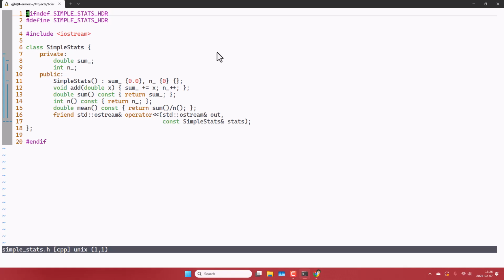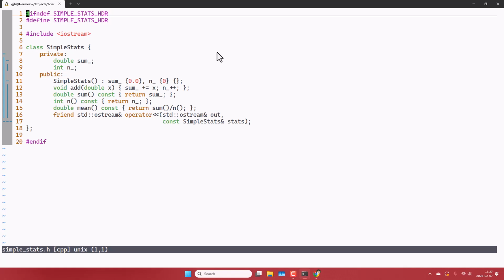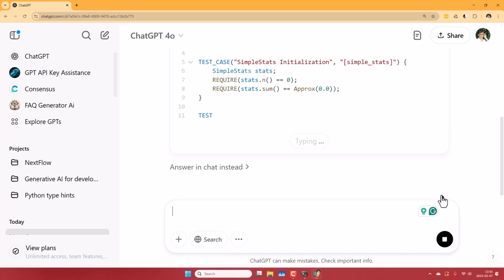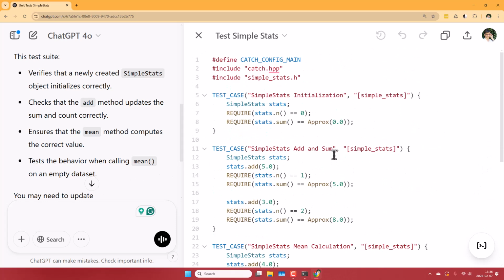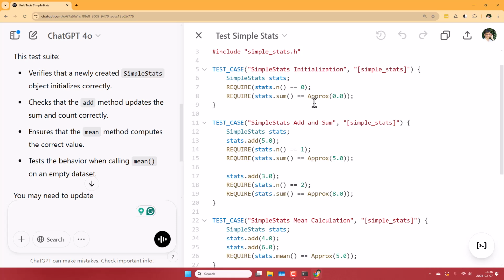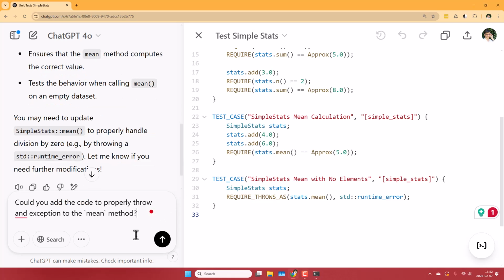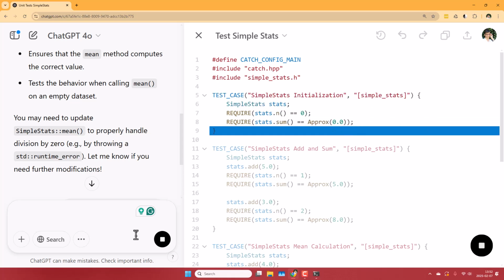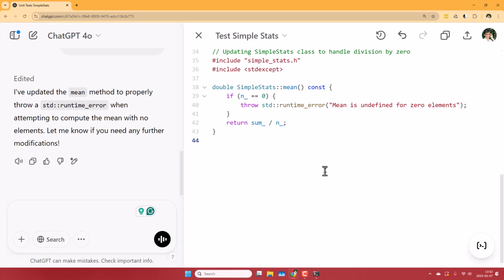Generating Catch2 unit tests